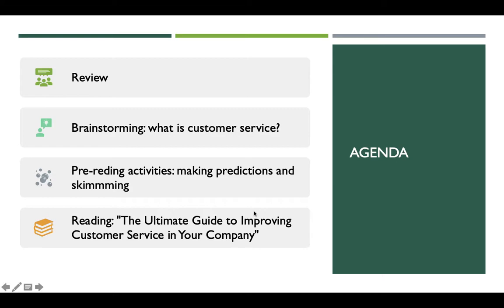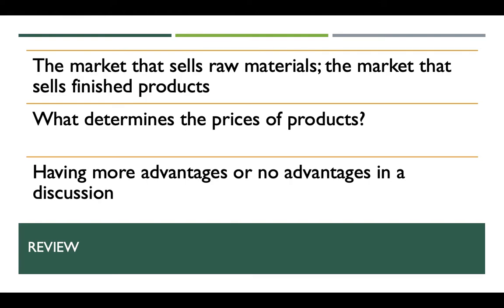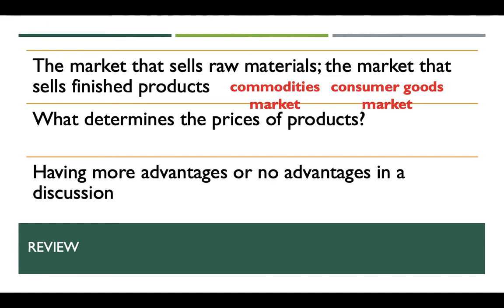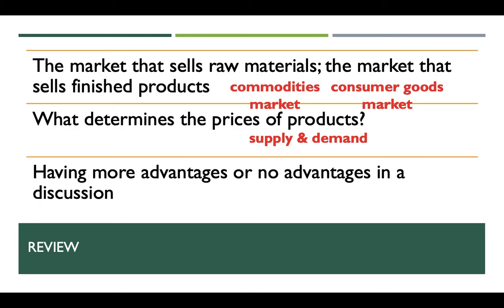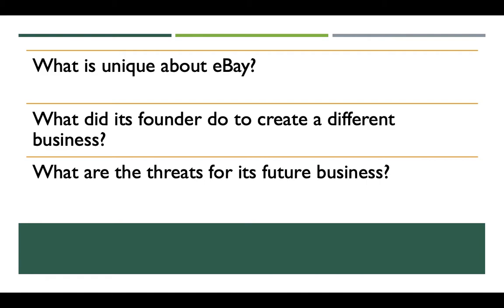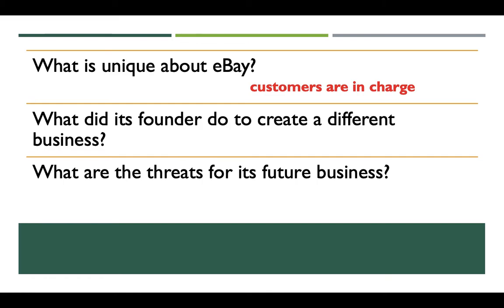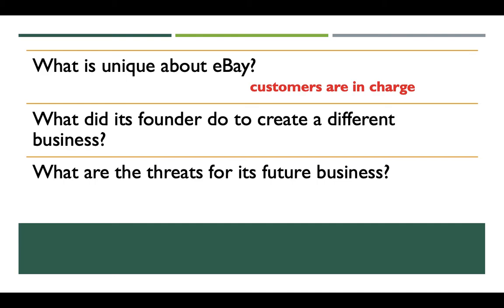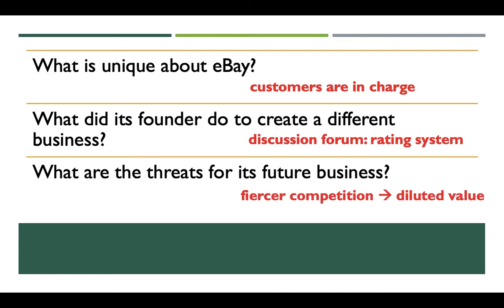Customer Service 3A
Summary
1. review
2. brainstorming: what customer service is